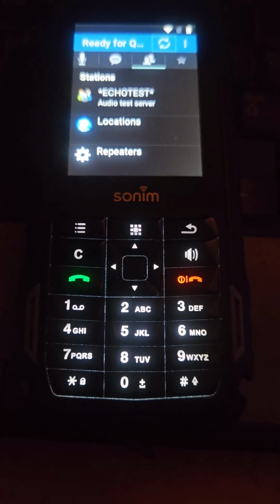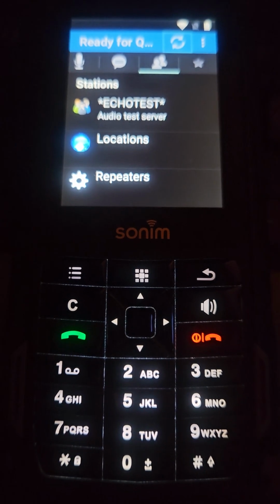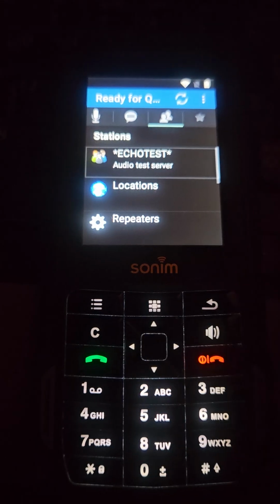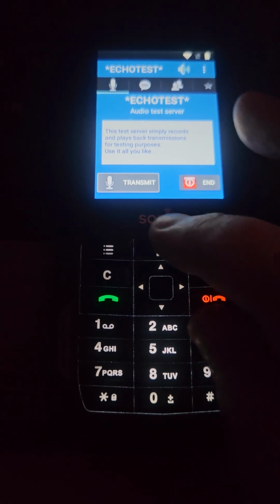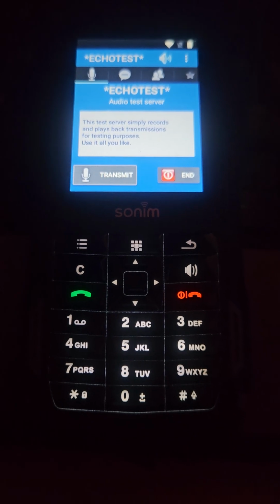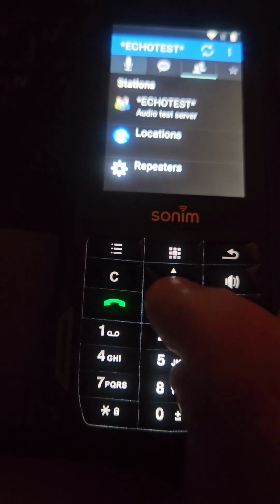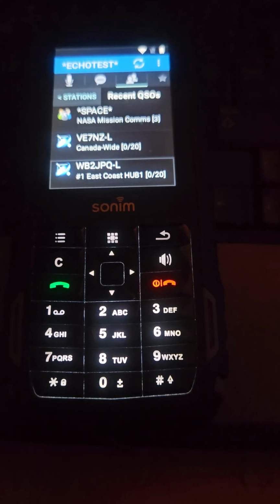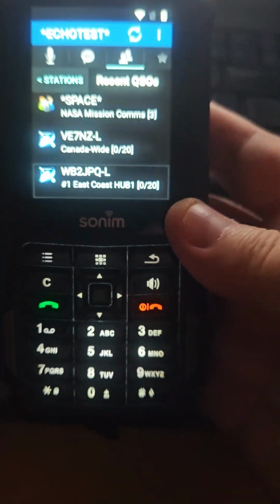Sonim xp5800 as an echolink IP radio. ( proof of concept ) 73 de vo1kjm / ve9